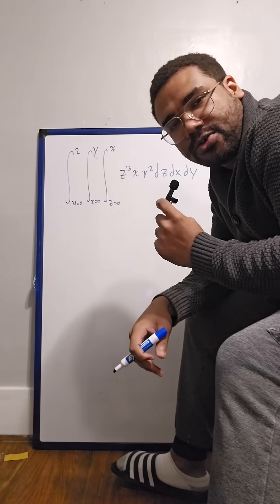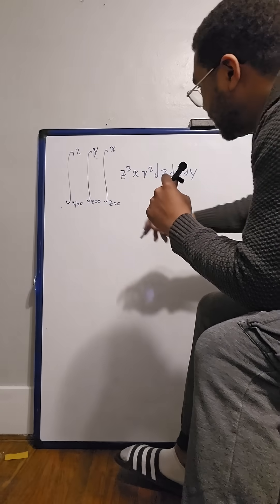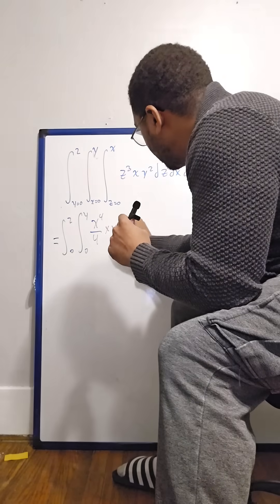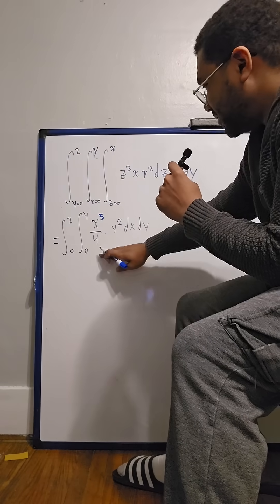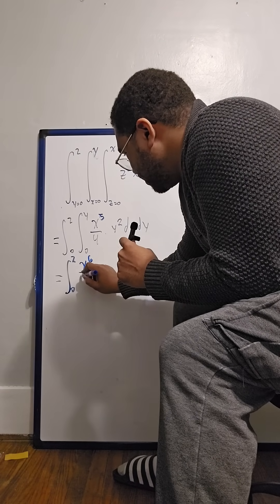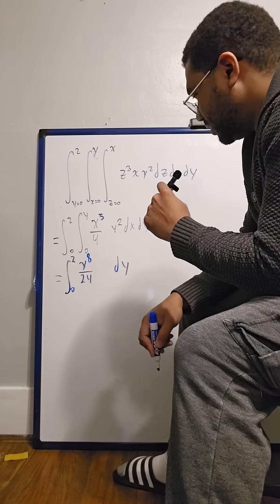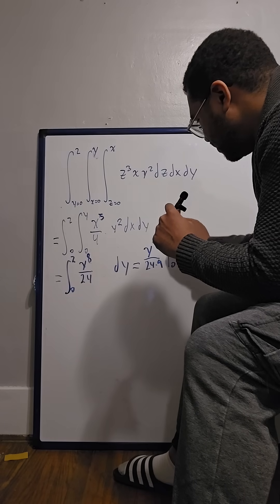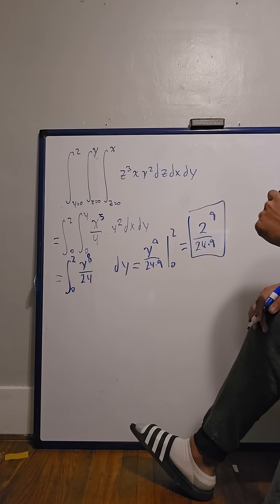Daily Problem 14: Triple Integral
These are just fun to do at this point.